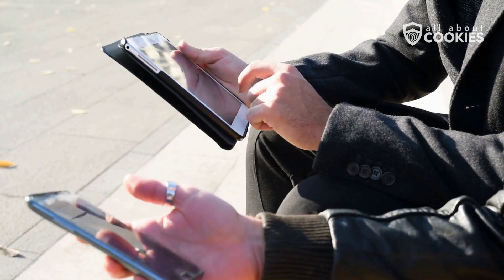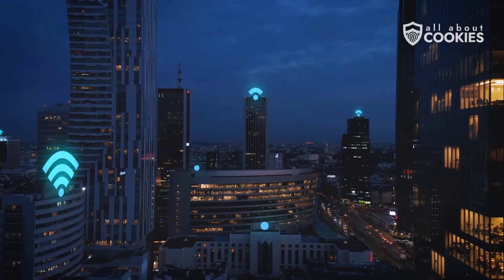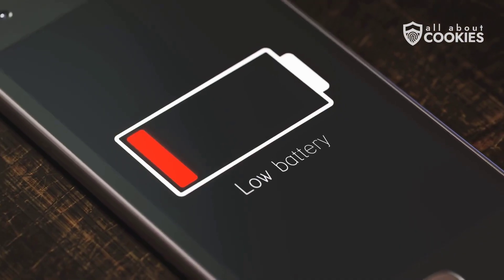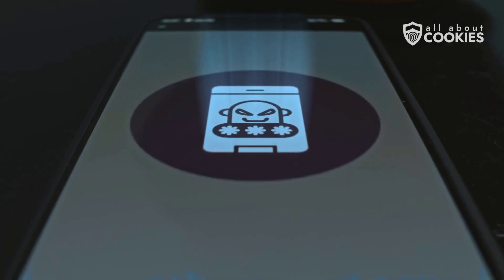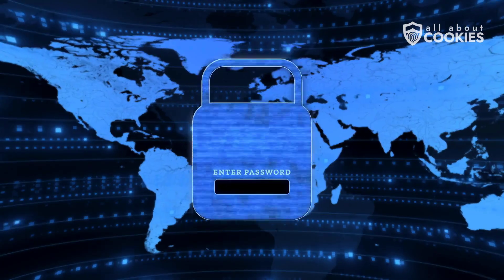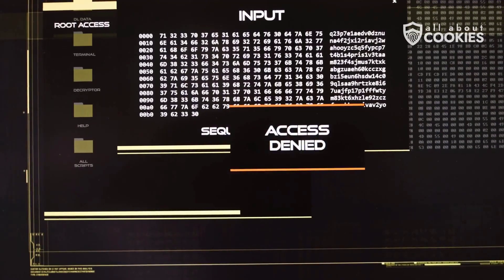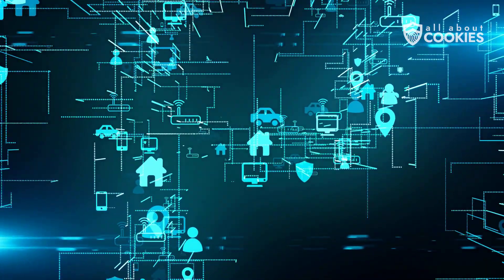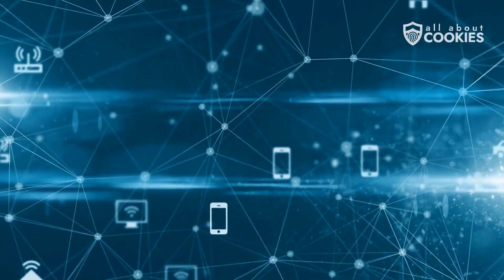How Hackers Hack Your Phone — and How To Get Them Off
Has your phone been hacked? Here's how you may have invited a hacker in to your most vulnerable device, how to tell if it's been compromised, how to fix it, and how to stay safe in the future.

0:00 Intro
0:08 How phones get hacked
1:00 How to know if your phone has been hacked
1:34 How to remove hackers from your phone
2:29 How to keep your phone free from hackers
3:33 Conclusion